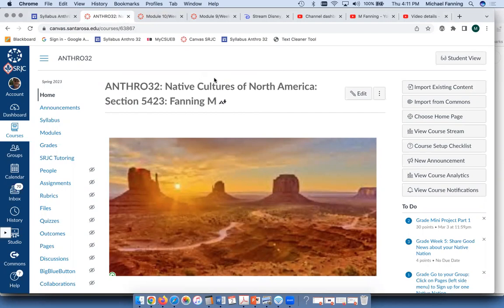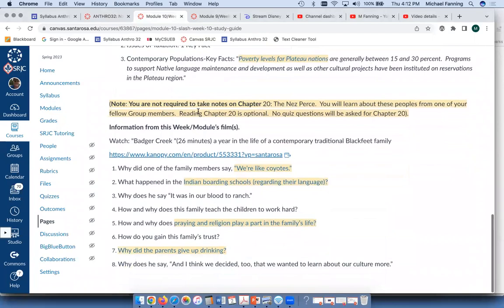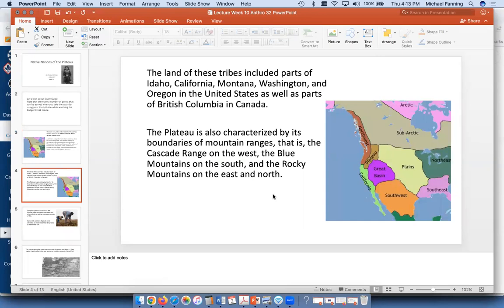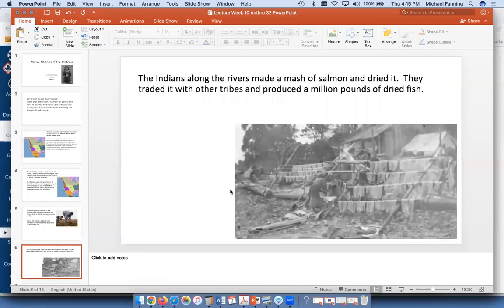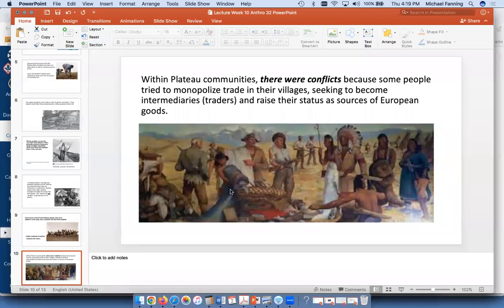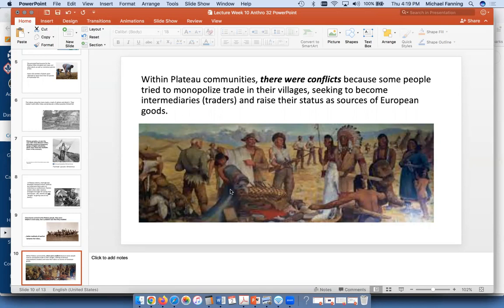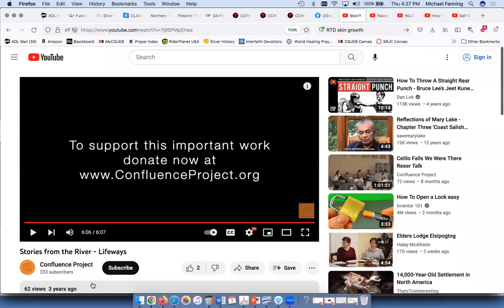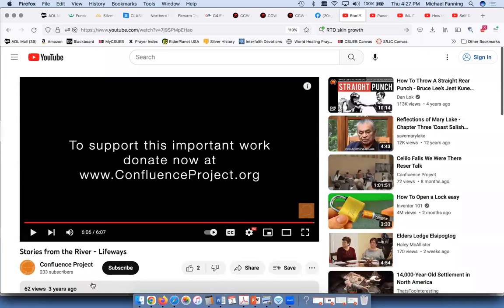Week 10 Lecture video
Copyright by Dr. Michael Fanning